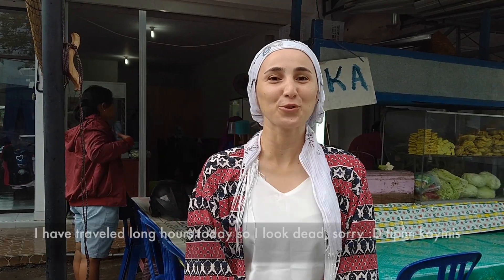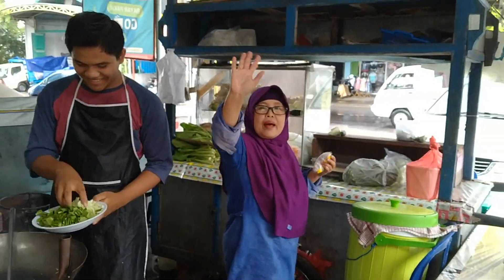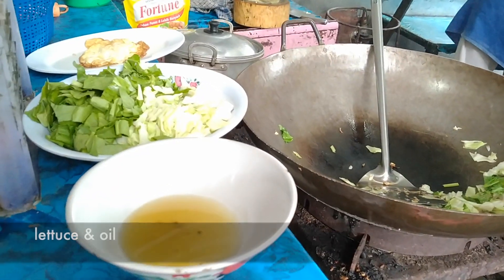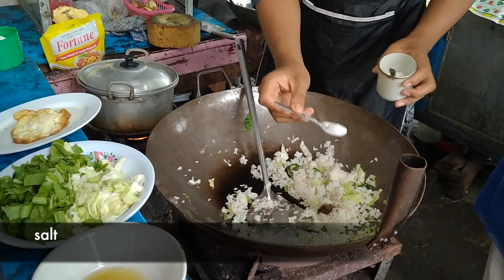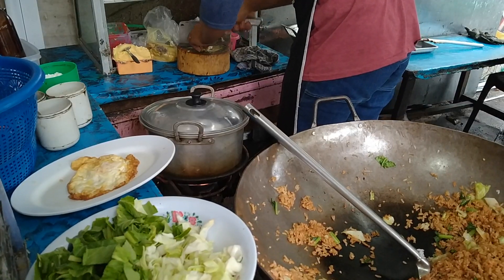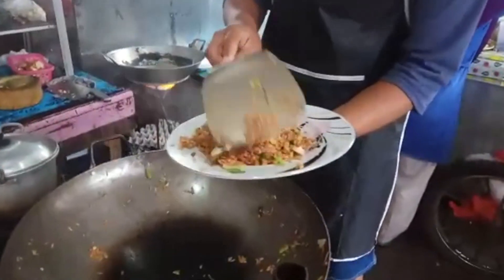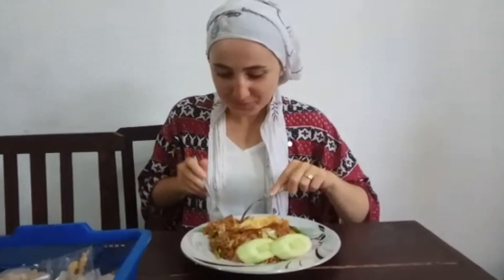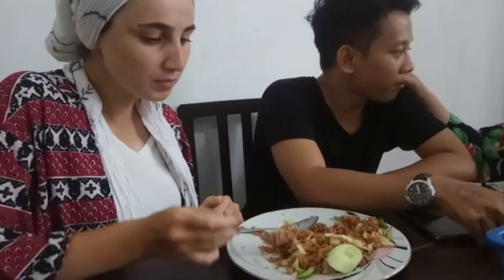ENDONEZYA'YA GELEN TURKLERIN ILK VE TEK YEDIGI YEMEK "NASI GORENG" 🤩 | CHEAPEST FOOD BULGUR TADINDA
Cheapest and most famous  food Nasi Goreng; nam-i diger "Bulgur"
How to cook, which sauces used and what the taste is  like AND MORE  in this video
 I guarantee the taste is 10/10..

Hello! this is Busra.
I am a traveler and traveling since 2012, sometimes just as a traveler and sometimes with a project or short term jobs.
Currently, I live in Bali as a Turkish girl married to an Indonesian
From now on, I will be with you with my new videos on my channel every week or less than a week; tradition, dance, travel, Bali lifestyle and more..
Please share your ideas with me in the comments.